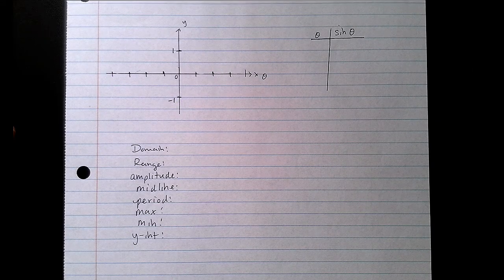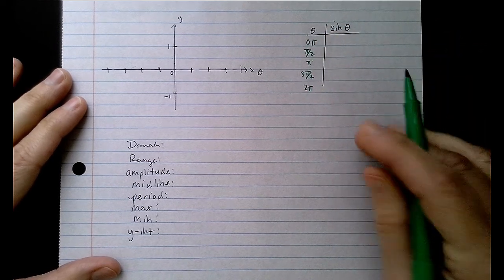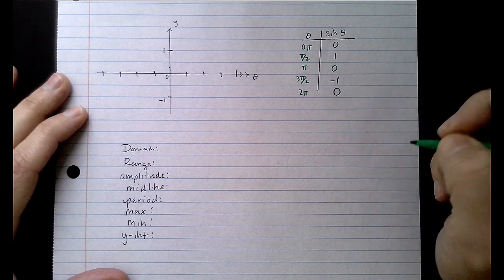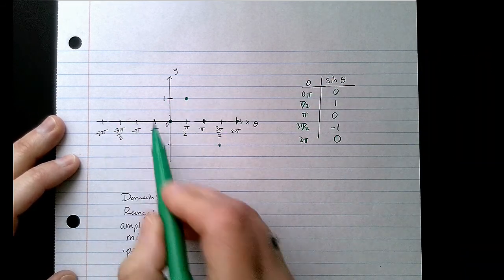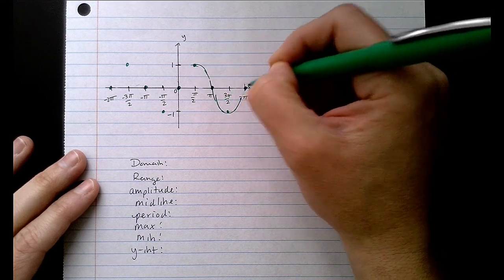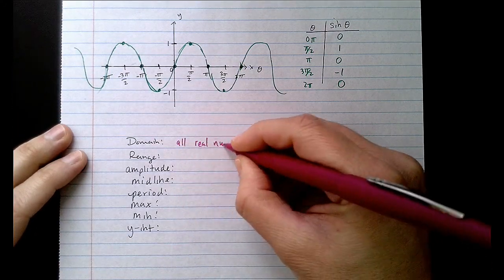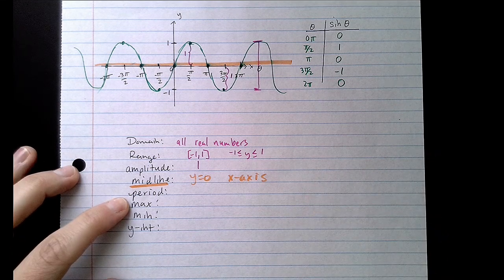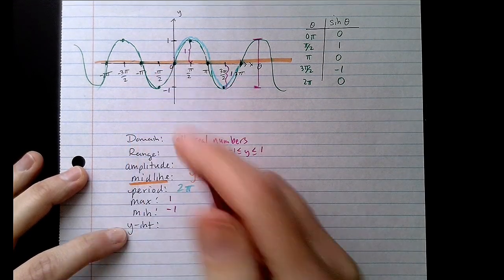Parent Sine Function